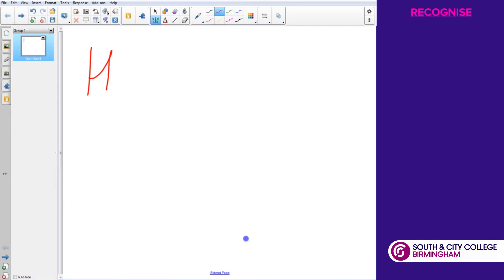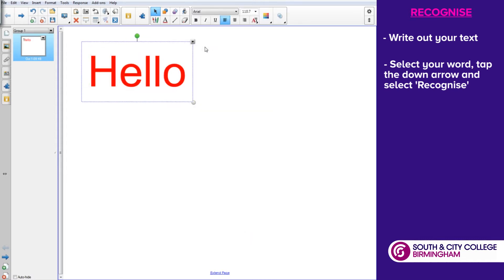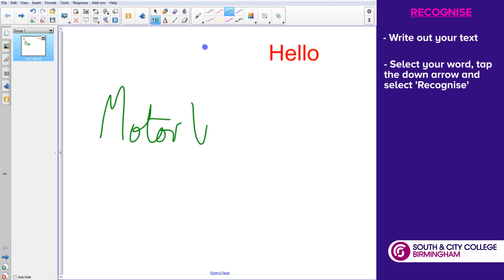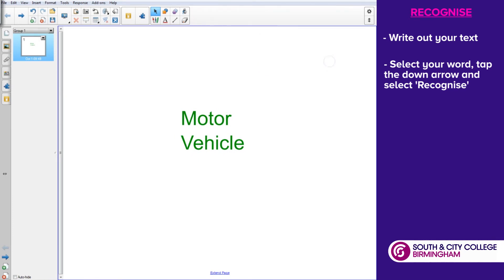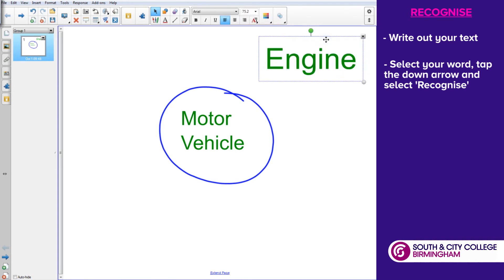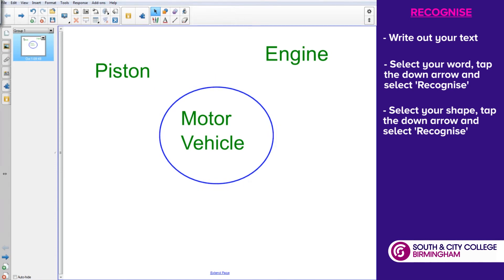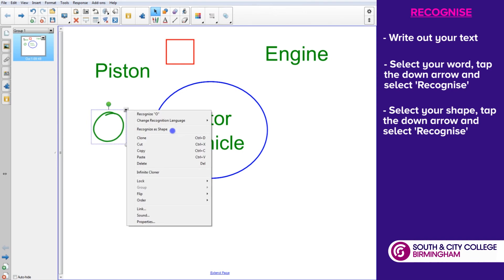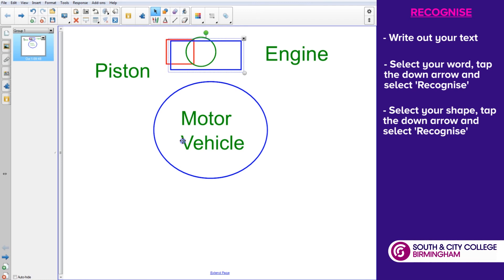Recognise Shapes & Text